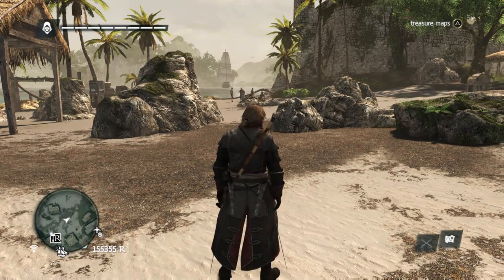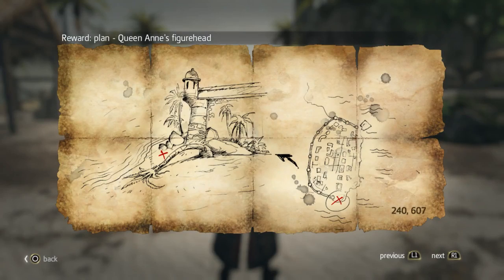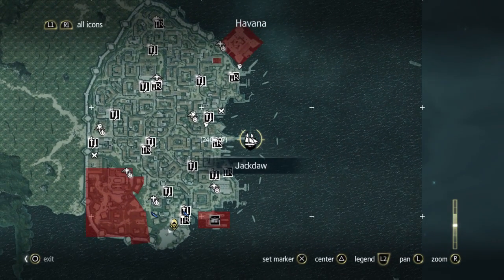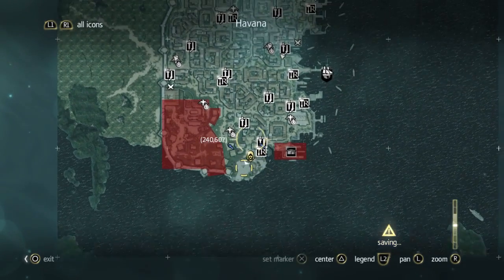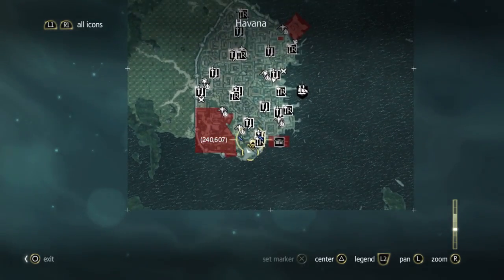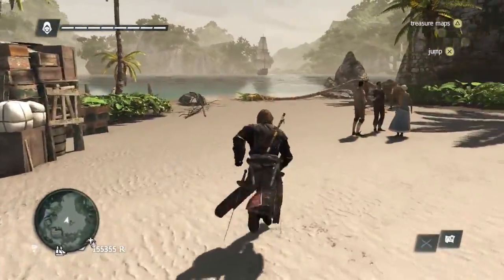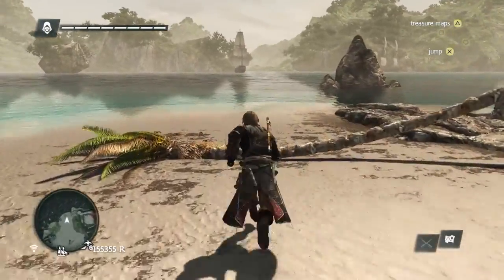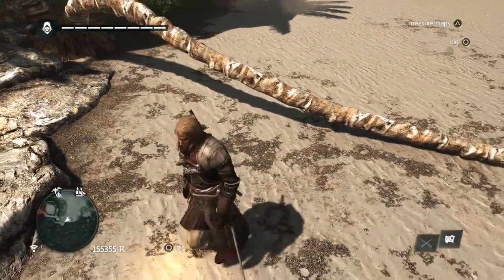Assassins Creed 4: Black Flag treasure map 240, 607 Queen Anne's Figurehead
How to find the Queen Anne's Figurehead in Assassins Creed 4: Black Flag. Treasure map 240, 607 Havana.